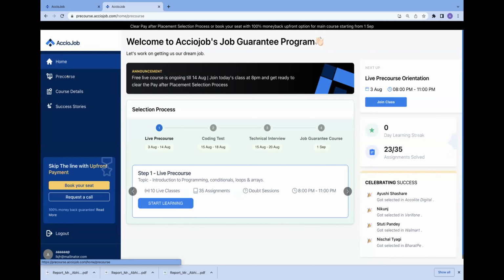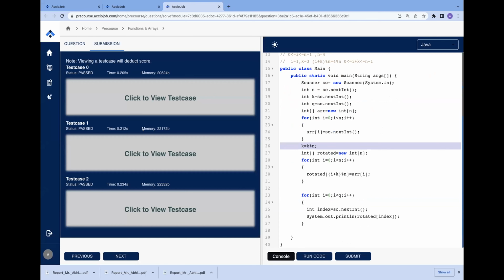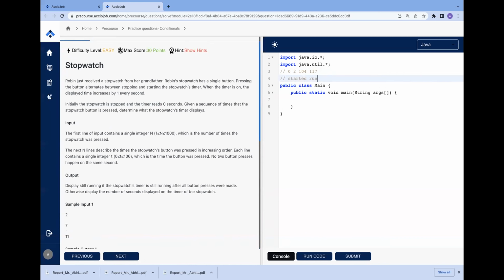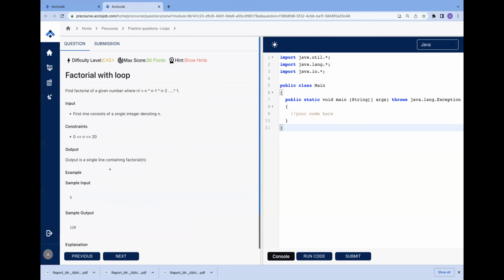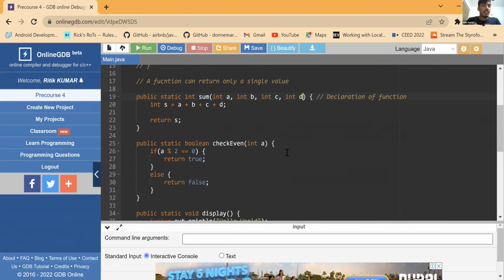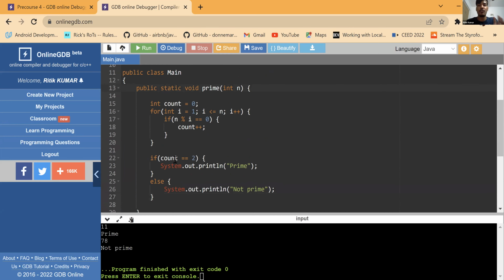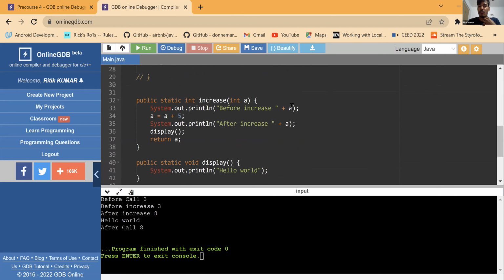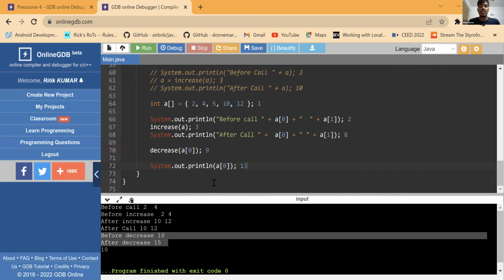Acciojob Precourse | 12th August | Doubt session + Lecture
You need to solve the assignments on precourse.acciojob.com from 3rd Aug to 14th Aug.

Next steps:
- Attend FREE Live classes from 3rd Aug to 14th Aug on "Fundamentals of Programming"
- Clear the selection test and interview from 15th Aug - 19th Aug
- Join the Job Guarantee Main batch from 1st Sept
AccioJob is an ed-tech startup run by IIT Delhi Alumni and funded by Y Combinator. We train students for DataStructures and Algorithms, Full Stack Web Development in an online 6-month coding bootcamp with a guaranteed job above 5LPA.